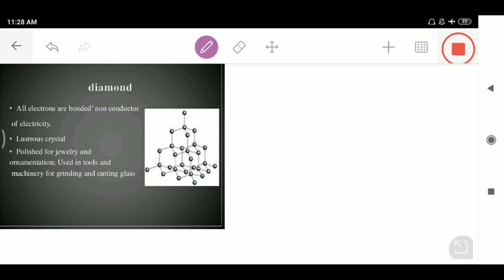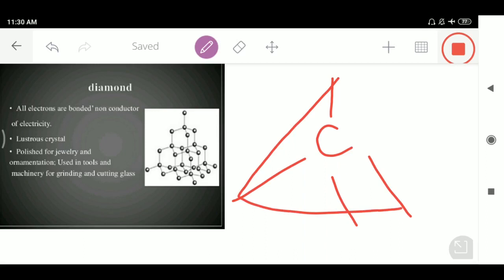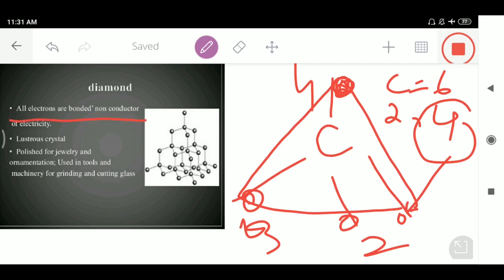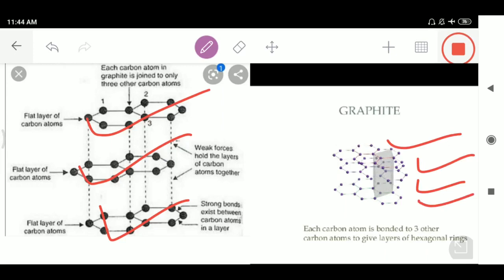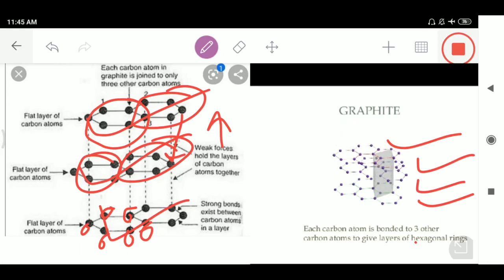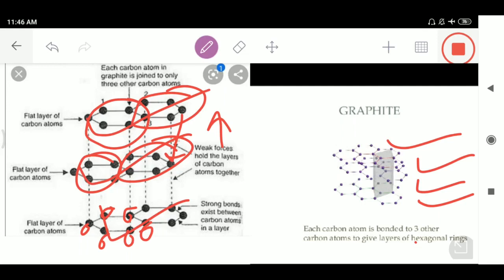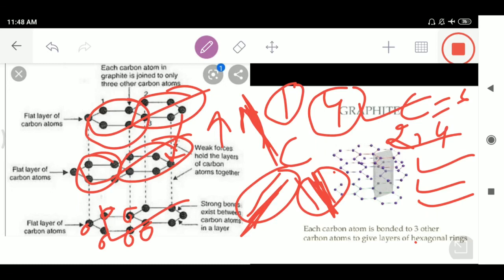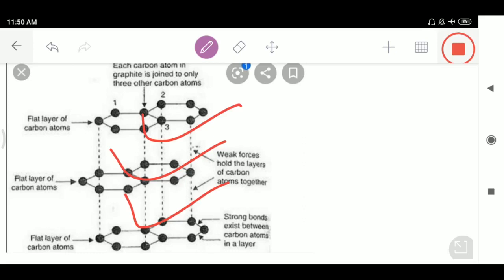Class 10th carbon and it's compounds lecture 11 by Mr jameel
Structure of graphite